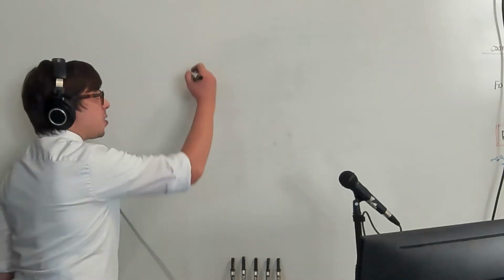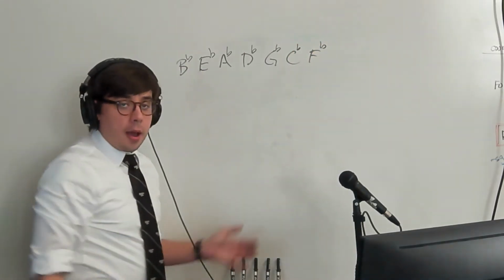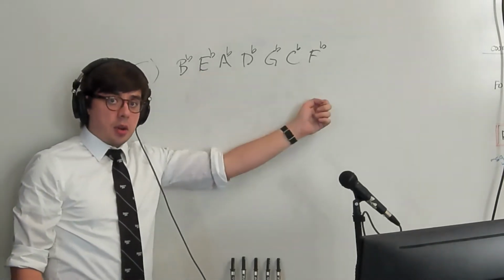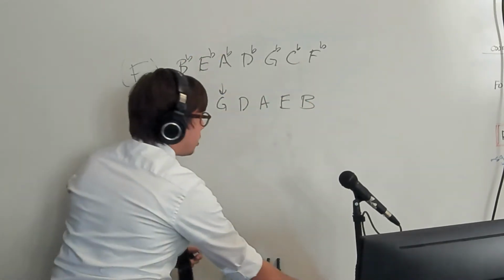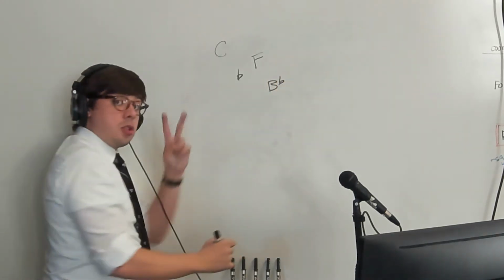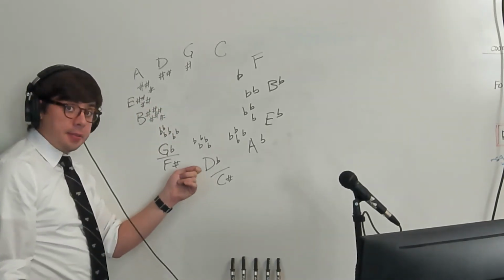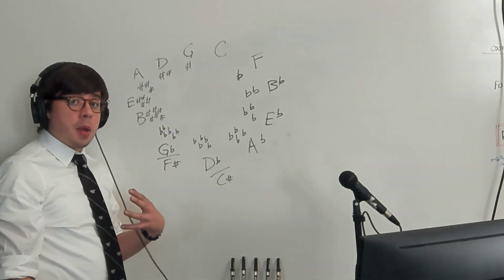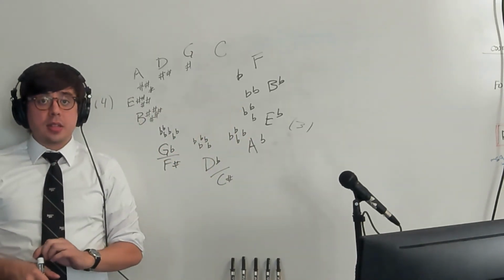Circle of Fourths Fifths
This is a short instructional video explaining the circle of Fourths/Fifths